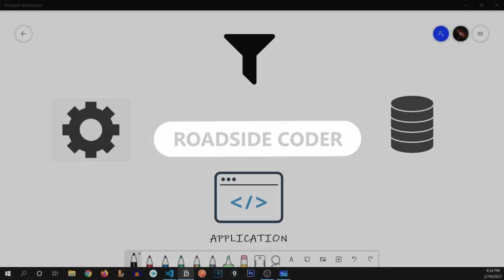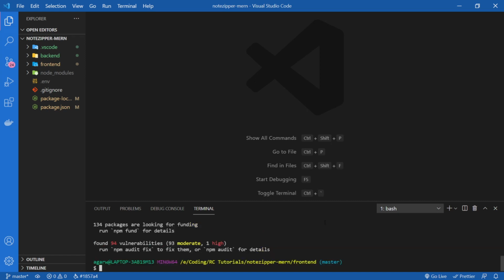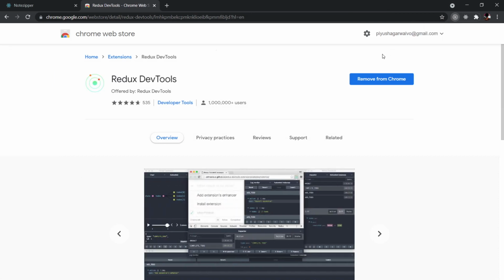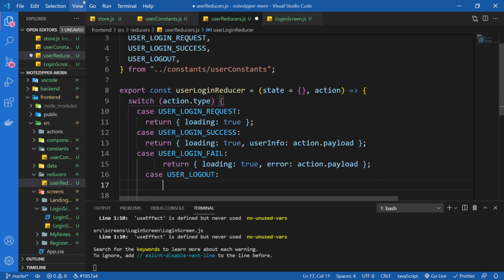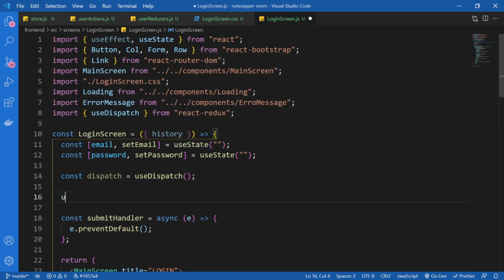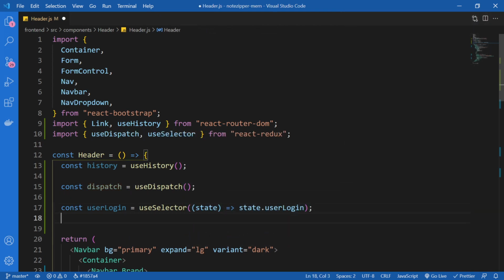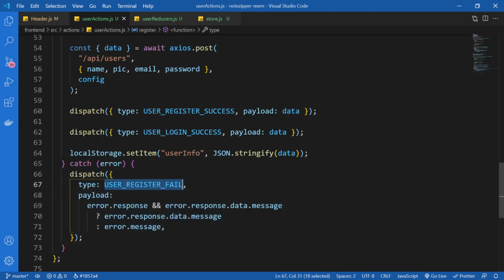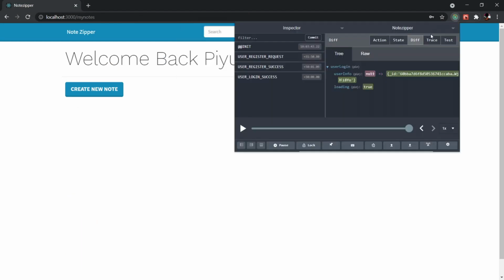Implementing Redux in MERN Stack - MERN Stack Tutorial #11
MERN Stack Tutorial Series with Redux where we will learn to build an Awesome Full Stack Notes Taking Web App Project.
In this video we will Implement redux in our mern stack app for state management with Reducers, store and actions.

00:00 Intro
00:32 How Redux works
04:05 Important Message
04:34 Installing Redux and Dependencies
05:37 Creating Store
09:00 Redux Devtools Extension
10:34 Folders' Setup
11:06 Login + Logout Reducer
14:52 Login Action
16:55 Calling Action in Login Screen
21:19 Logout Action
22:28 Calling Logout Action
24:53 Registration Reducer
26:47 Registration Action
28:03 Getting userInfo from localstorage into redux
29:55 Calling Action in Registration Screen
32:48 Next Video Preview
33:01 Most Important 😁